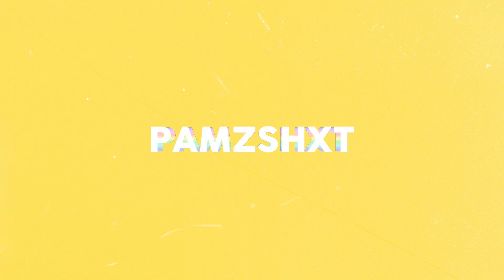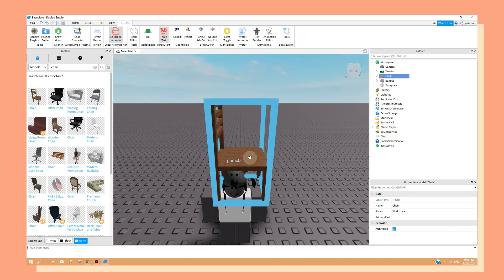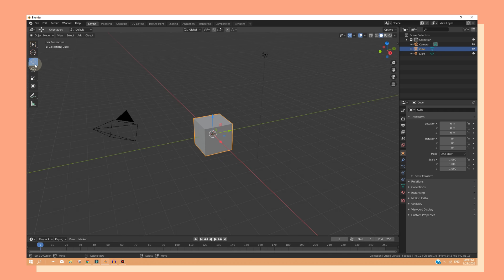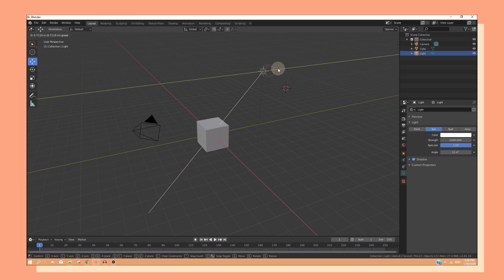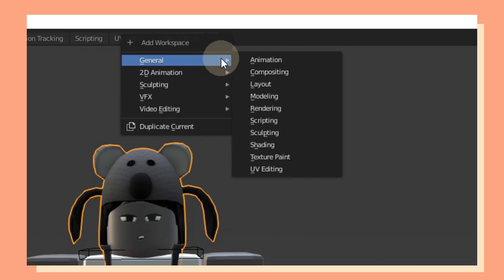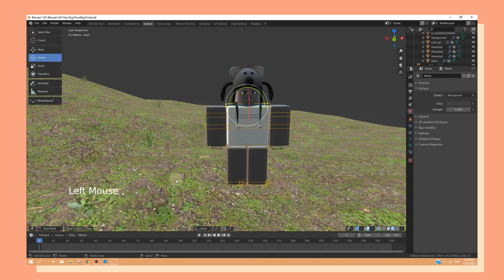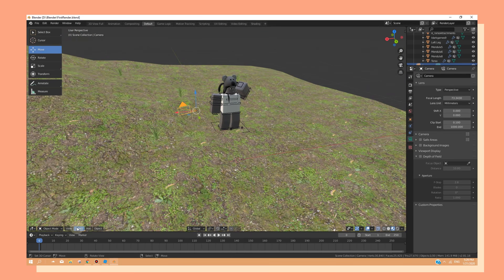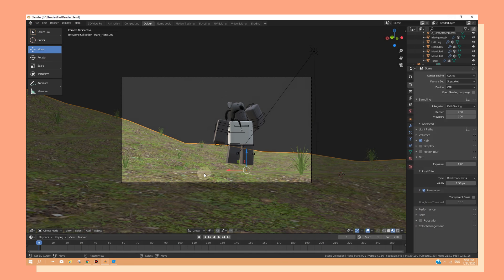ROBLOX: How to Make Gfx | Blender [Rendering]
Don't forget to download the rigs bellow!

𝗥𝗜𝗚 𝗗𝗢𝗪𝗡𝗟𝗢𝗔𝗗𝗦:
Block Rig
Credits to KPH529 for the rig

Credits to Matt RBX for the rig

𝗙𝗔𝗖𝗘 𝗗𝗘𝗖𝗔𝗟 𝗖𝗥𝗘𝗔𝗧𝗢𝗥𝗦:
k0maki
Vex_Sv
SugarSweetBun
ordona
MistyMoone
Timeline:
00:23 = Things you need
00:40 = Before you start
00:54 = Exporting from Studio
03:19 = Small Blender guide
06:32 = Opening the rig
06:50 = Adding textures and Importing
09:48 = Posing
11:10 = Adjusting Camera
12:40 = Render Settings

ROBLOX: pamxla
Instragram: nxthing_0

Highly recommend his channel if you like lofi music (◠‿◠✿)

pam c: